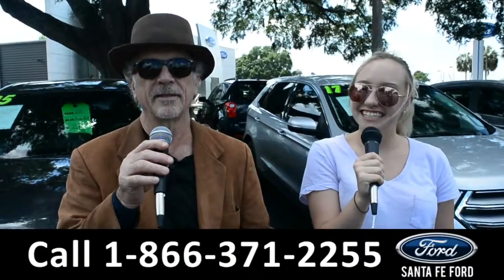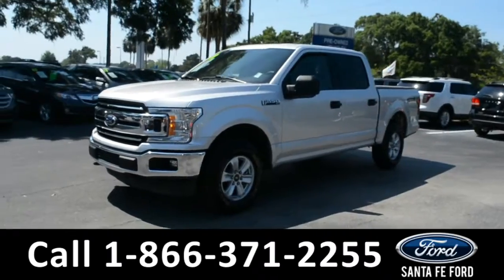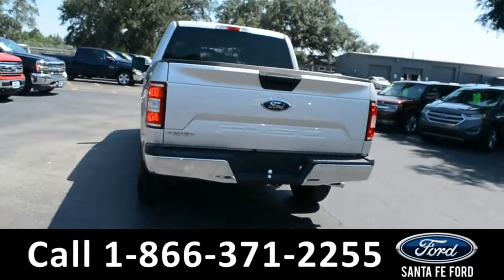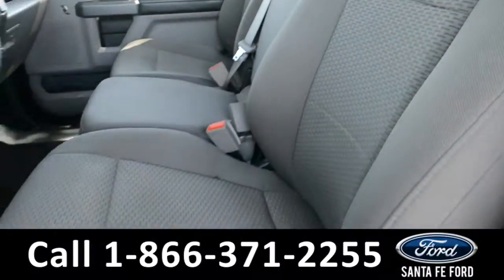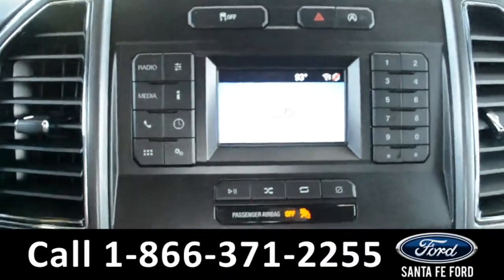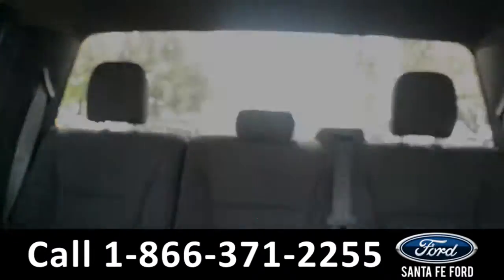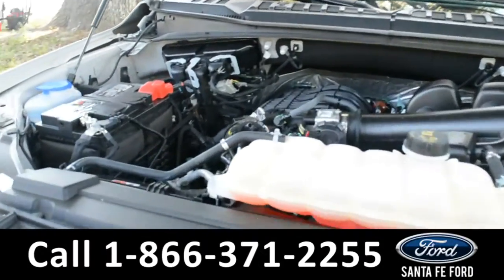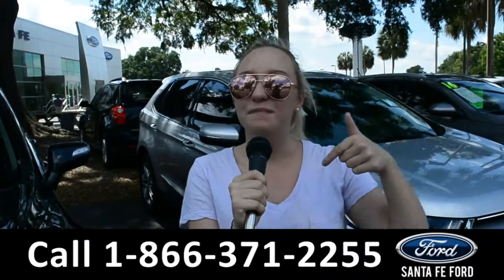Ford F-150 Alachua Gainesville Fl 1-866-371-2255 Stock# G-39423P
Ford F150 Alachua Gainesville Fl 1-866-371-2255 Stock# G-39423P Here's the LINK!

Year: 2018
Make: Ford
Model: F-150 F150
Location: Gainesville, Fl
Engine: 3.3L
Trans: Automatic
Exterior: Ingot Silver Metallic
Miles: 29,238